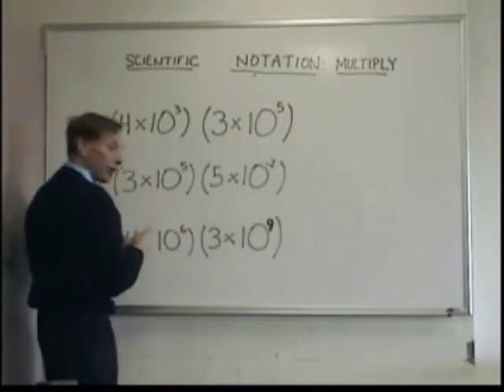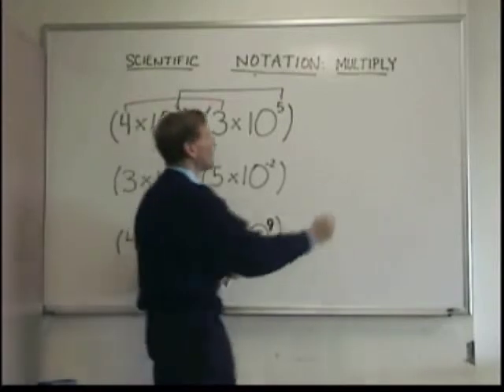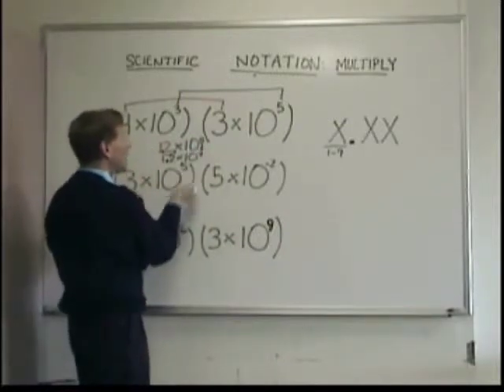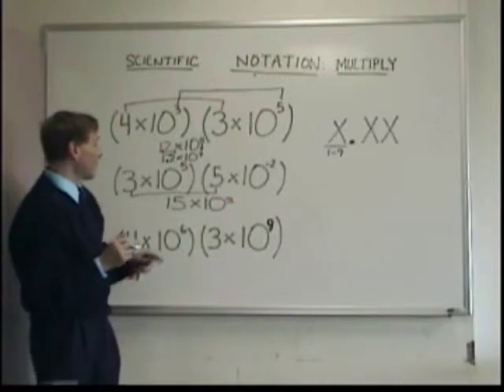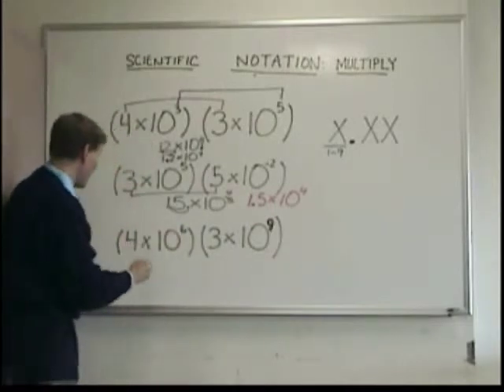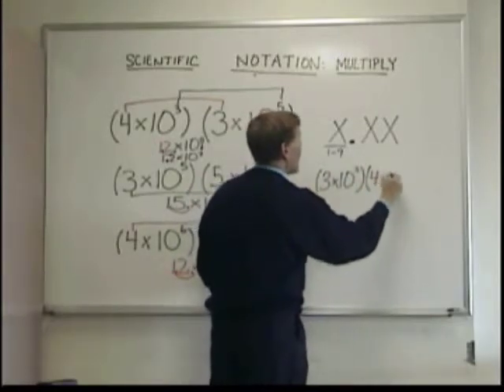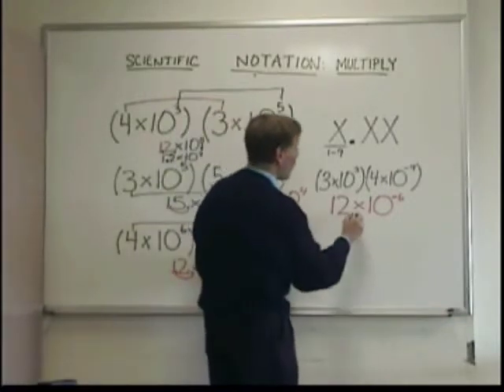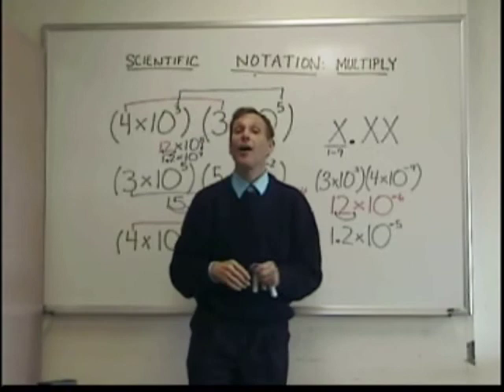EASY ACCESS MATH SCIENTIFIC NOTATION MULTIPLICATION